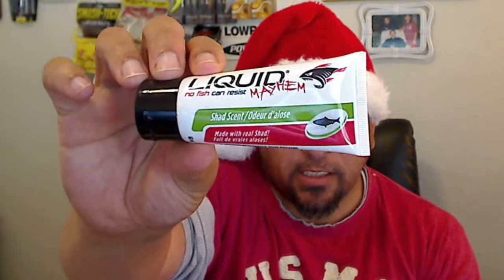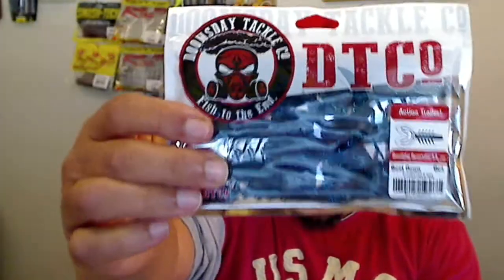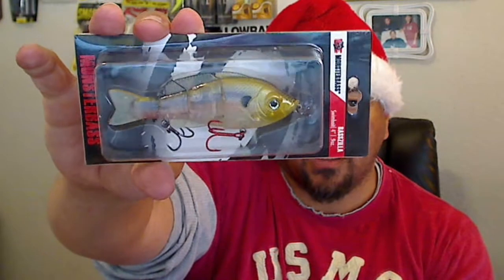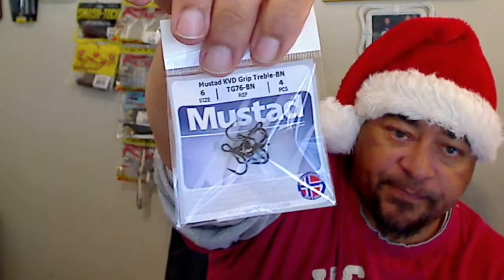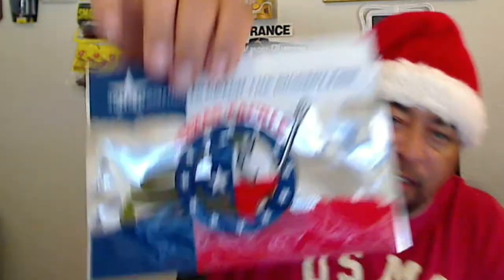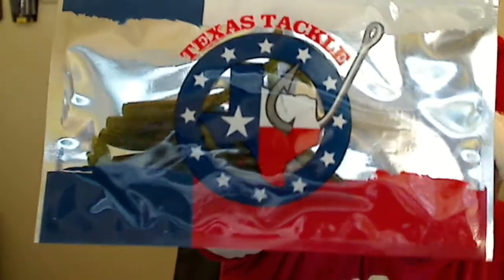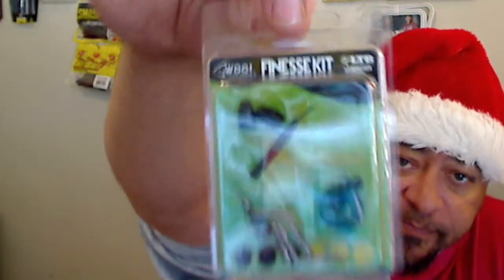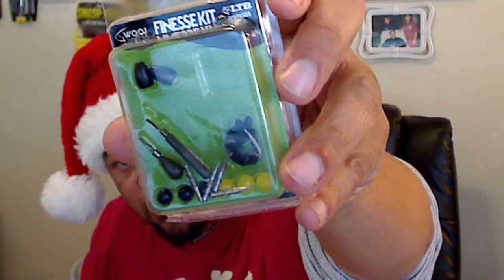December 2017 Lucky Tackle Box UnBoxing Merry X-Mas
December 2017 Lucky Tackle Box UnBoxing. Merry Christmas and Happy Fishing Holidays. Colder here in Texas, but that's part of the cycle of fishing.